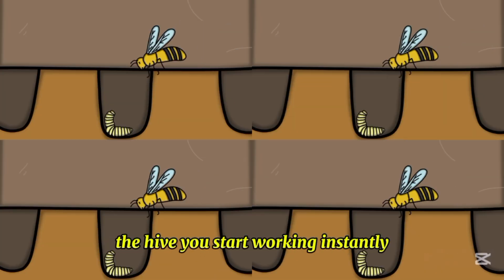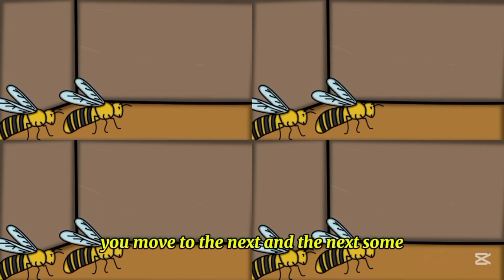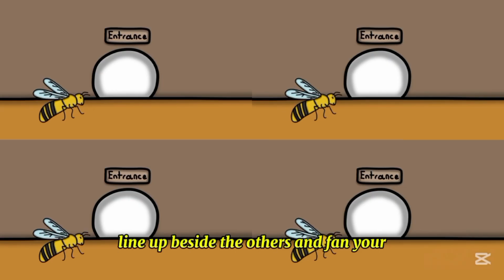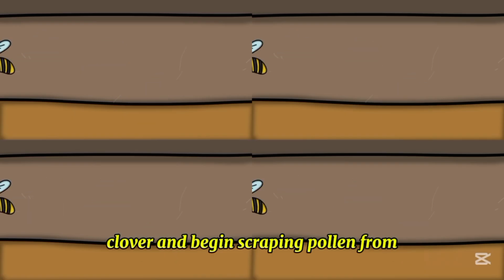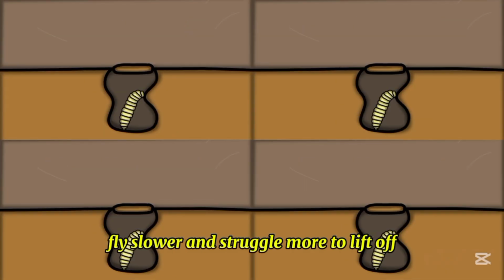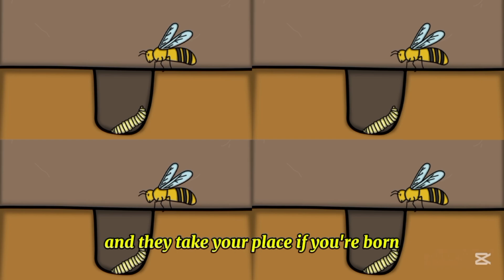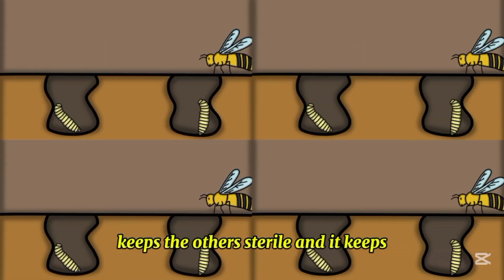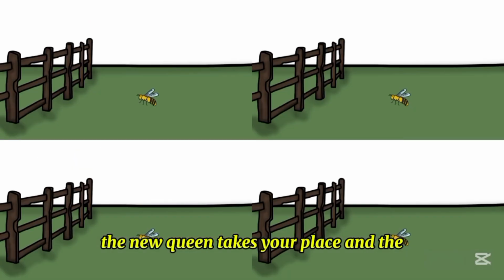Why it Sucks To Be Born As a Bee